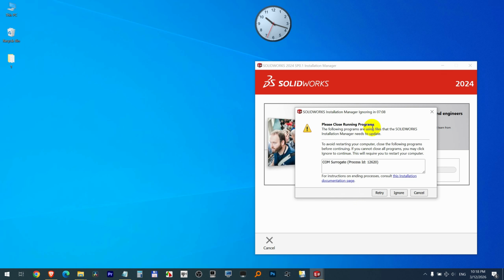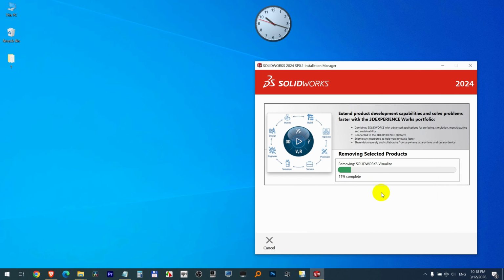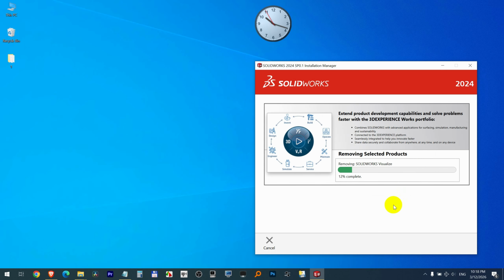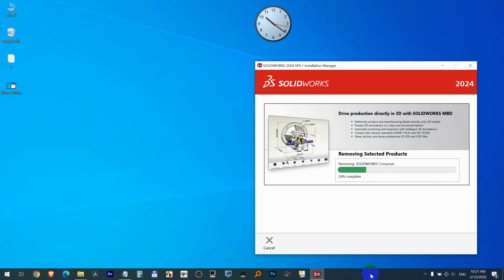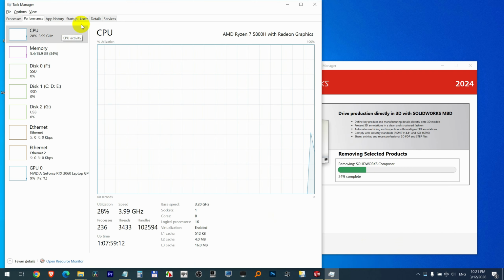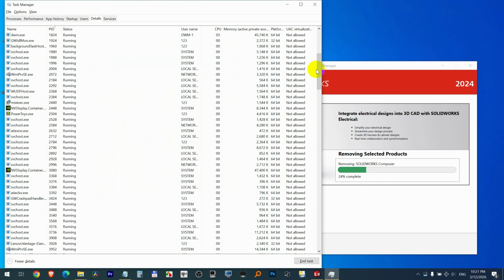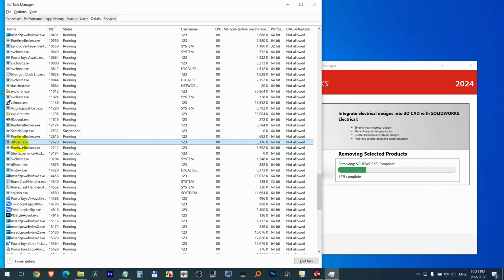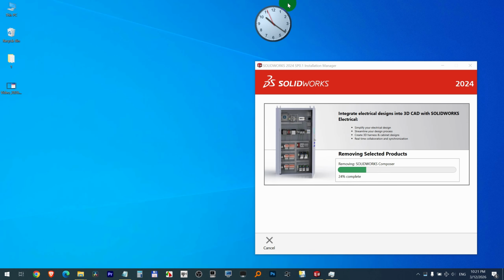Uninstall error, Please close running programs, COM Surrogate, Process ID: 12620, SolidWorks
How to uninstall a program under Windows 10.